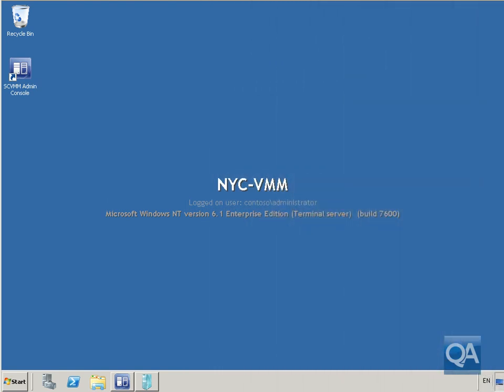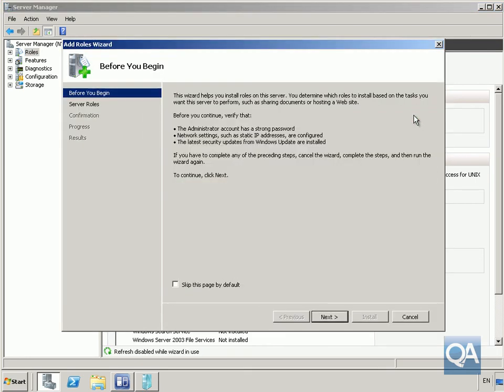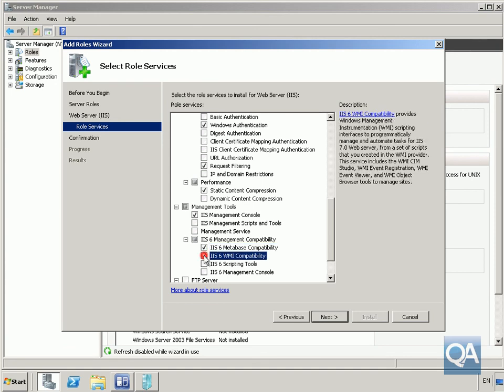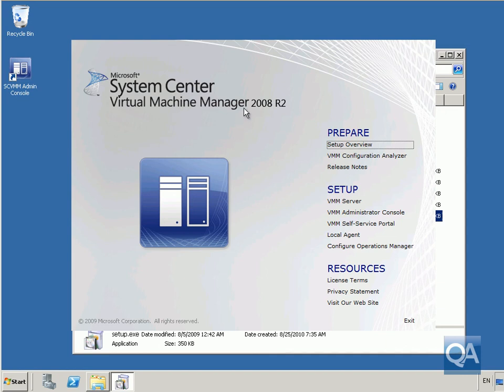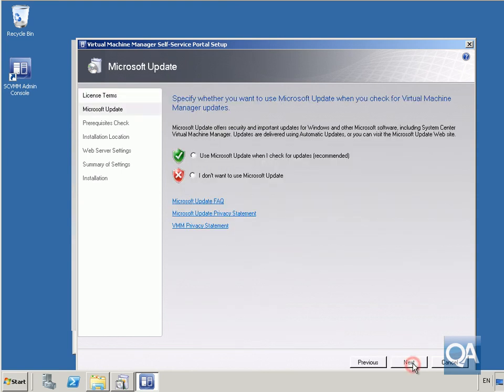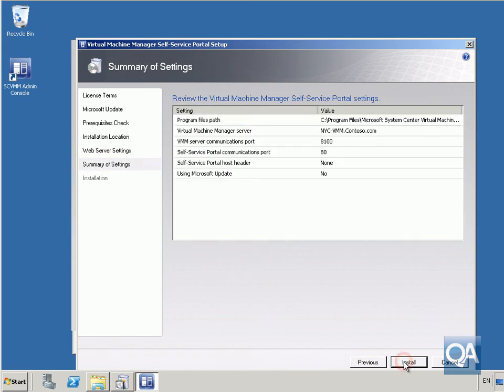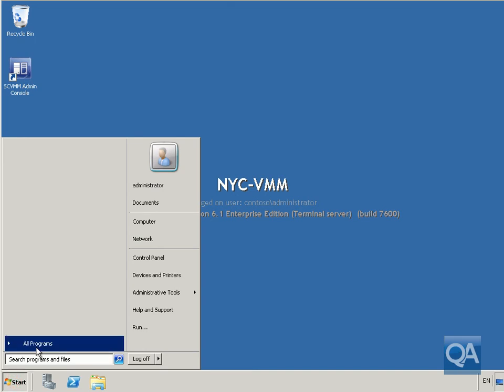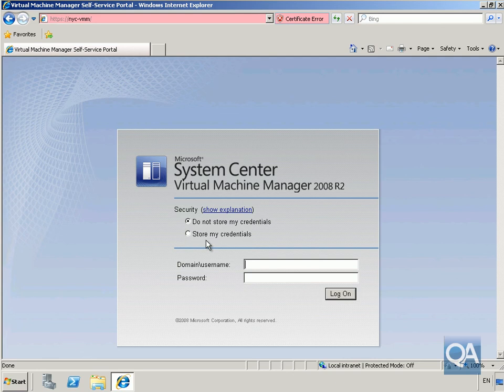10215 Demo 32 Install VMM SelfServicePortal.avi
Demonstration: Installing VMM Self Service Portal